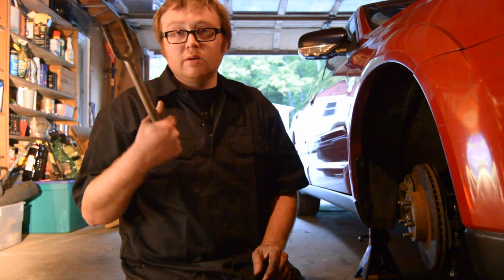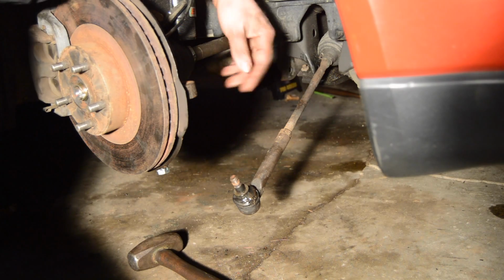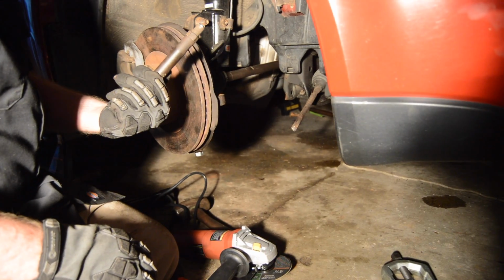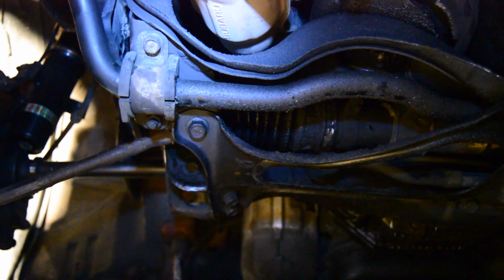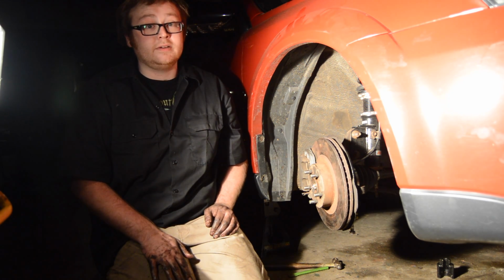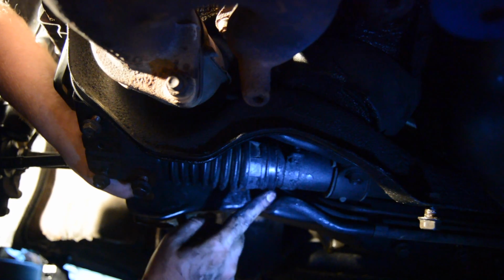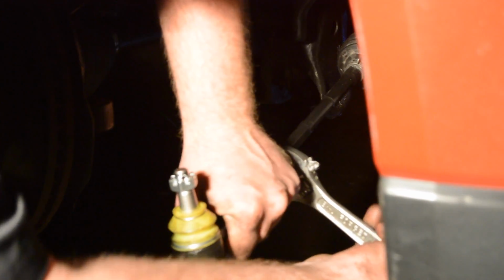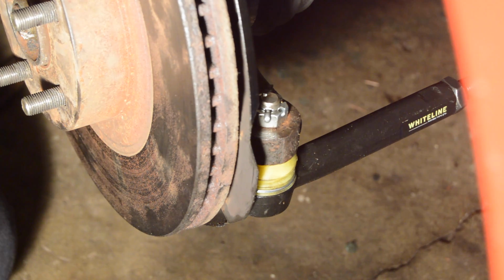How to change inner and outer tie rods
If your vehicle is in need of new tie rods, whether it be inner, outer, or both, but you don't want to pay to get it done; then look no further. In this video we take you step by step through the process of replacing them. Good luck and happy driving!

Products used: Whiteline outer tie rod and Napa inner tie rod

If you need help getting your car jacked up and your tire off, check out our video for it here:

Remember, we cherish and appreciate each and every viewer and follower just as much as the next. We CANNOT do this without you.

Theme song: "Waking up" by Jonny Rose
Other songs: "Star Wars Main Title" by John Williams